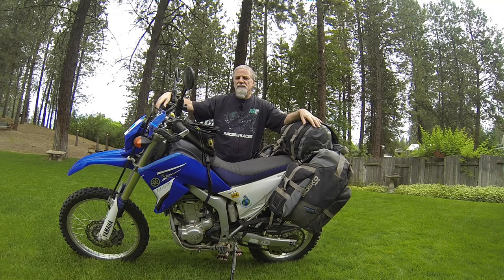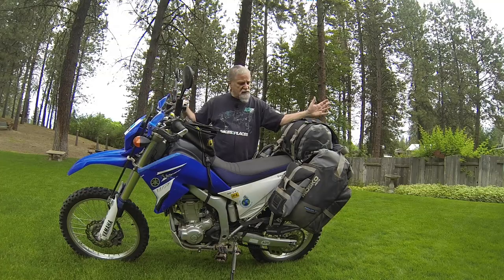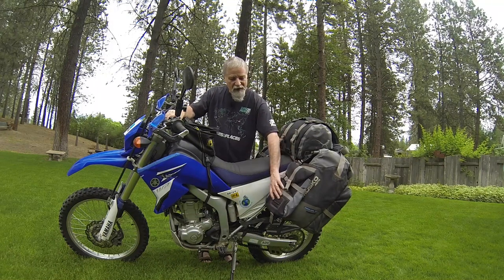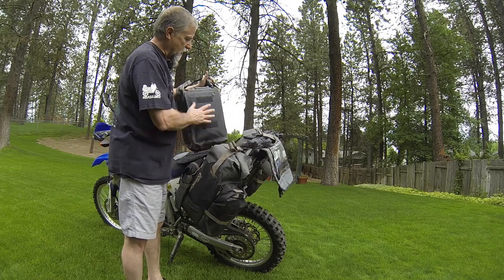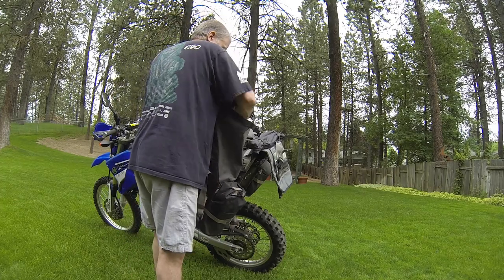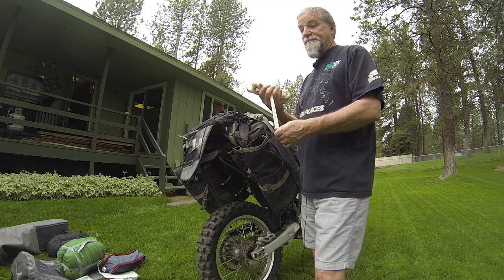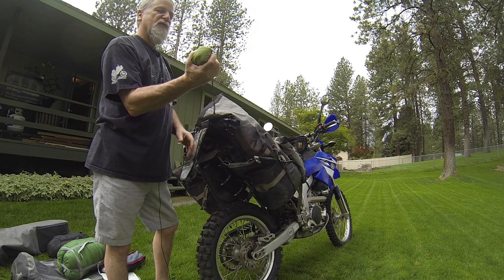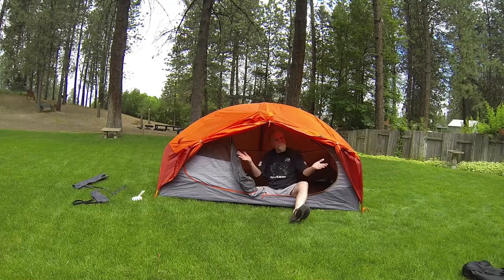WR250R Moto Camping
Wondering how I travel when moto-camping on my Yamaha?  Here's your answer.  I go over my luggage and basic items I carry with me.  It's not an exhaustive list, but it'll give you an idea of how I travel and maybe give you some suggestions on what you should carry.

Here's the list that I reference in the video:

Mosko Moto Reckless 80 2.0 luggage
Marmot Limelight 4-person tent
Marmot Trestles 30 degree sleeping bag
Klymit KSB 20 degree sleeping bag
Klymit Static V sleeping pad
REI Cocoon Hood Pillow
Thermarest Mesh Cot (XL)
TravelChair - Joey
MSR PocketRocket stove
MSR 4 liter dromedary water bag
Outdoor Edge Pack-Saw
McNett Outgo towel (quick dry)
Aerostich Mini Compressor
GSI Outdoors Bubaboo Mess Kit
GSI Kung Foon